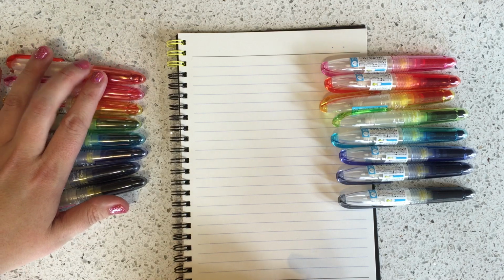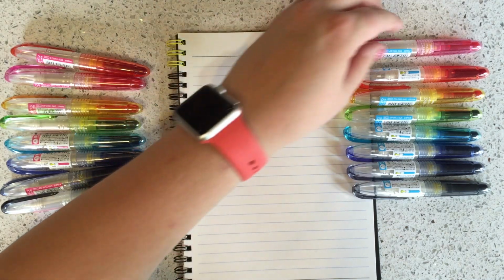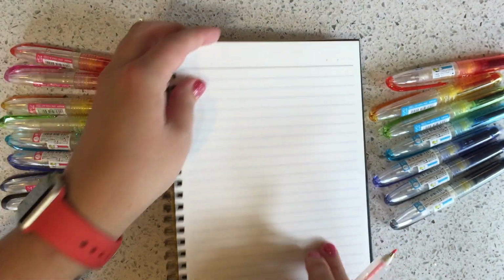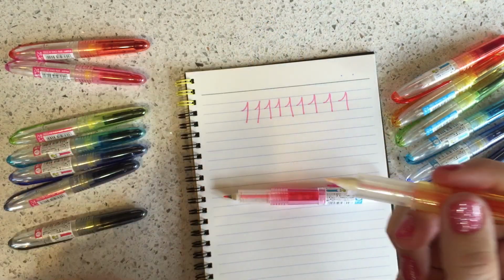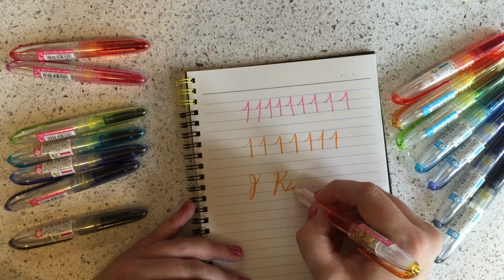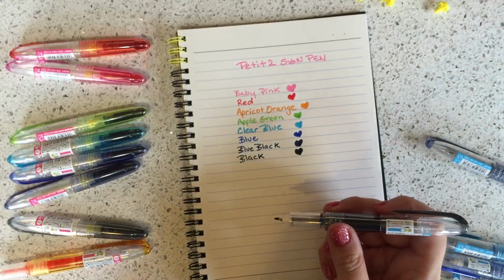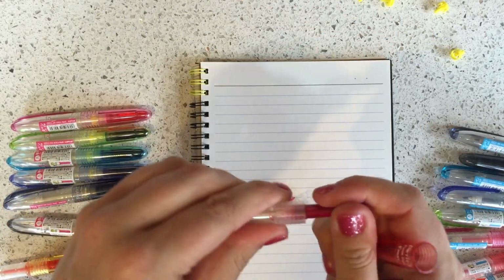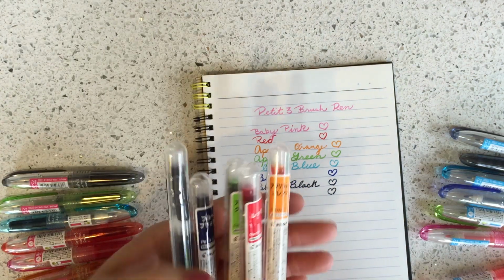Petite 2 Sign Pen and Petit 3 Brush Pen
Welcome to Tokyo Pen Shop’s YouTube Channel.  Today I’m sharing with you the Pilot Petit 2 Sign Pen and Petit 3 Brush Pens!